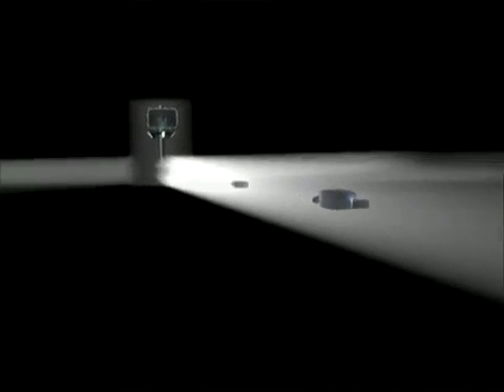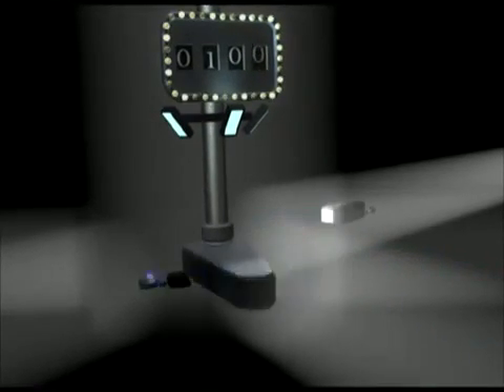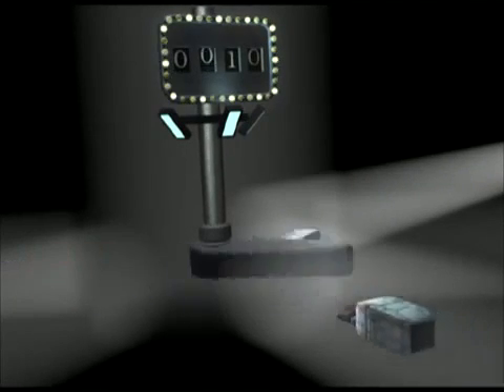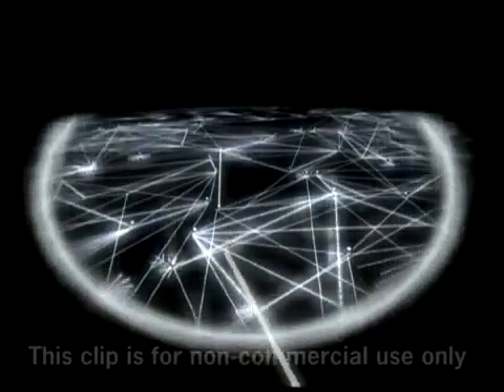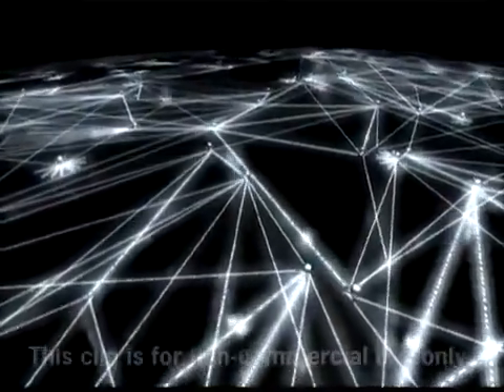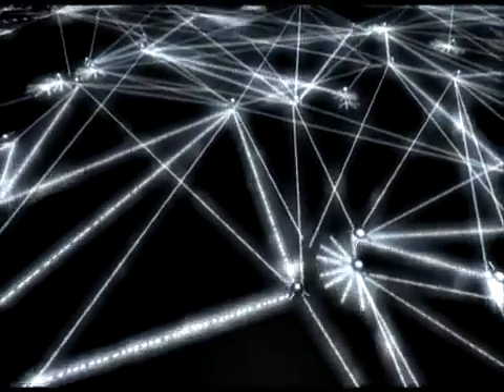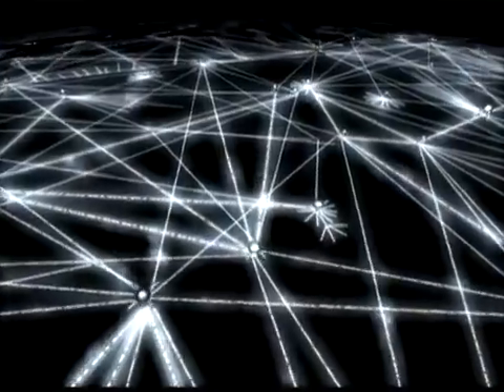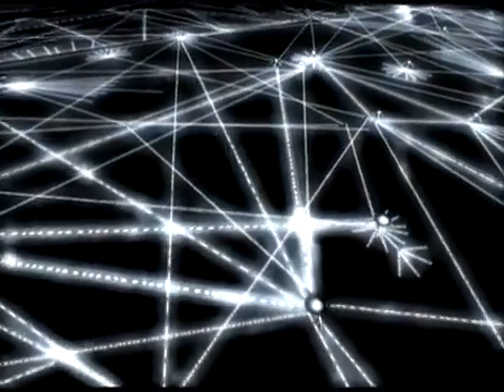[Quản Trị Mạng và Bảo Mật] - Quá trình truyền tin bằng giao thức TCP/IP